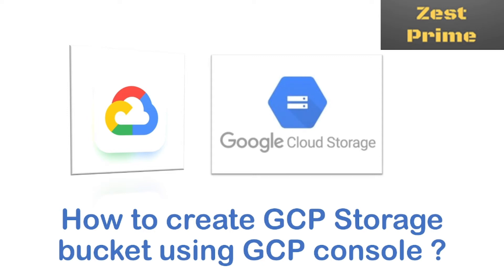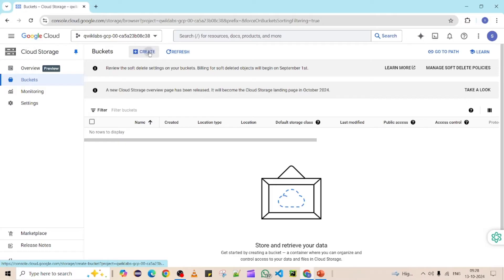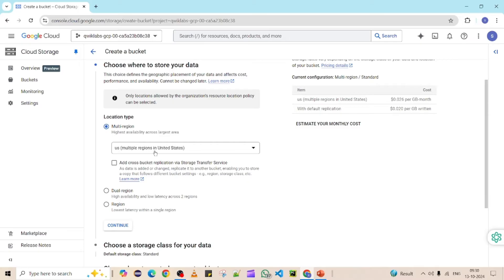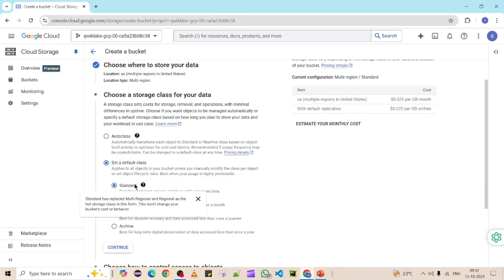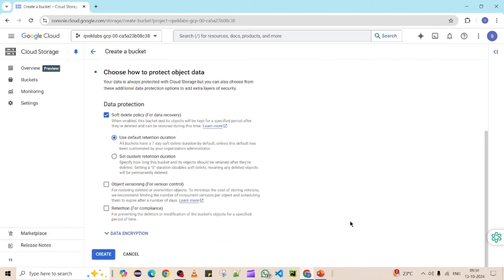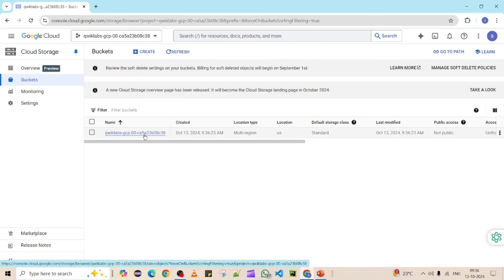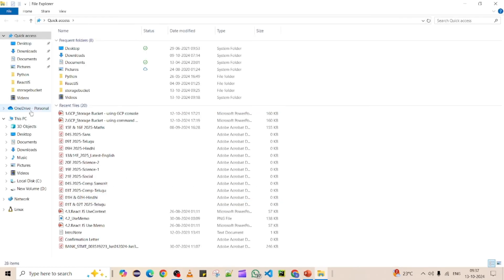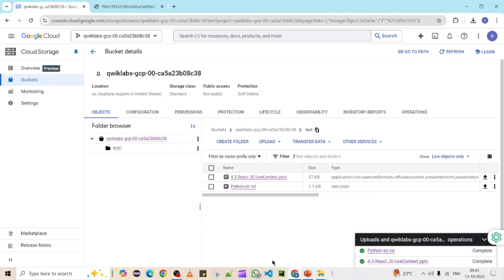1.How to Create Google Cloud Storage Bucket in GCP Console | Step-by-Step Guide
n this video, you'll learn how to create a Google Cloud Storage bucket using the Google Cloud Console. We will guide you through each step, from logging into your GCP account to setting up your bucket with the correct storage class, location, and access control options.

Steps covered:
Logging into the Google Cloud Console.
Navigating to Cloud Storage.
Creating a new bucket.
Configuring settings like bucket name, storage class, location, and access controls.
Finalizing and verifying the bucket creation.
Whether you're new to Google Cloud or just need a refresher, this tutorial will help you quickly create your first storage bucket!